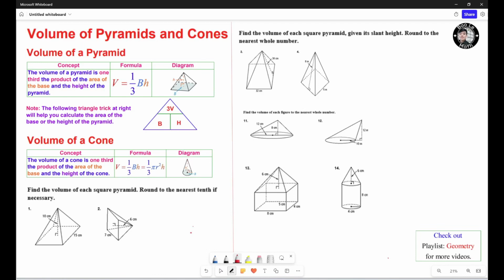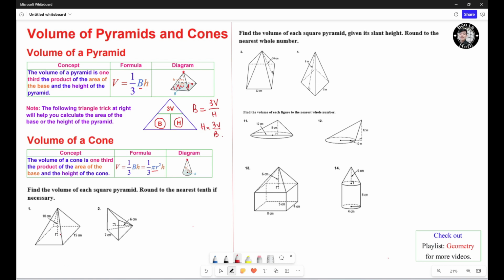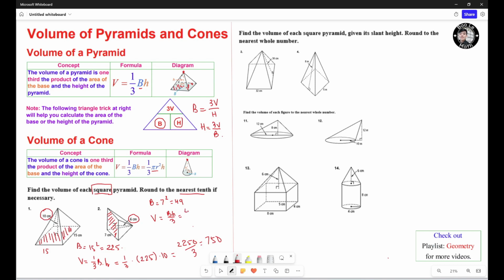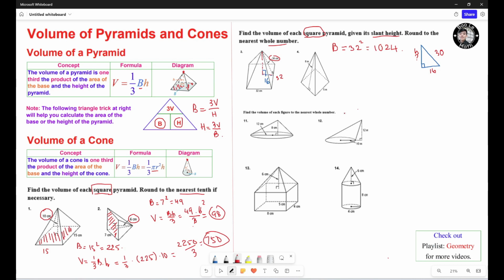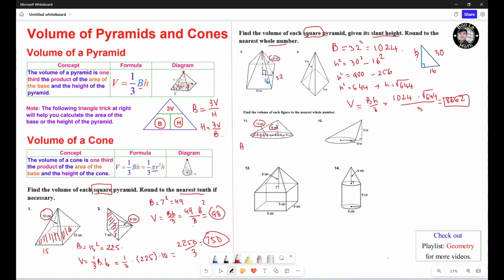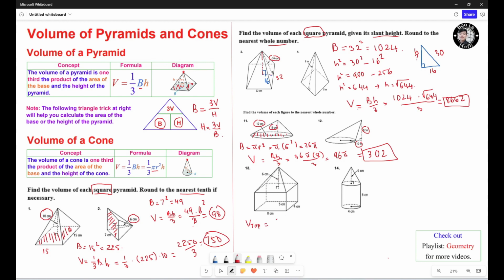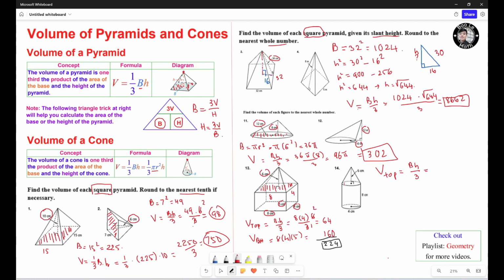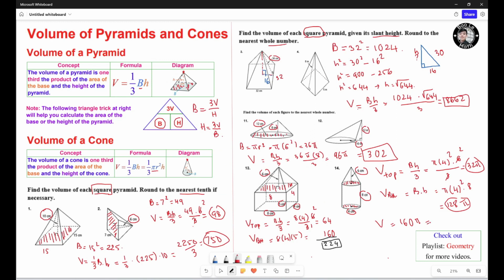Volume of Pyramids & Cones | Volume Formulas, Cavalieri's Principle & Geometry Applications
Master Volume of Pyramids and Cones in this complete Geometry lesson! Learn how to calculate the volume of pyramids and cones using their volume formulas and discover why each has one-third the volume of a prism or cylinder with the same base area and height. Through clear explanations, Cavalieri's Principle, visual models, and step-by-step examples, you'll confidently solve three-dimensional geometry problems and real-world applications.

This lesson is perfect for Geometry, Honors Geometry, and Pre-AP Geometry students preparing for quizzes, unit tests, SAT/ACT, and final exams.

📚 In this lesson, you'll learn:

Finding the volume of square pyramids
Finding the volume of rectangular pyramids
Finding the volume of regular pyramids
Finding the volume of cones
Why pyramids and cones have one-third the volume of corresponding prisms and cylinders
Understanding Cavalieri's Principle
Choosing the correct base area formula
Solving real-world applications involving architecture, engineering, and storage

📝 Skills you'll develop:

Calculating the volume of pyramids and cones
Applying the formula Volume =
3
1

 × Base Area × Height
Finding missing dimensions from volume
Solving multi-step geometry problems
Strengthening spatial reasoning and mathematical modeling

🎯 Perfect for:

Geometry students
Homework help
Quiz, unit test, SAT, ACT, and final exam preparation